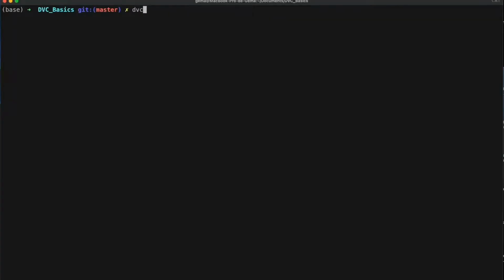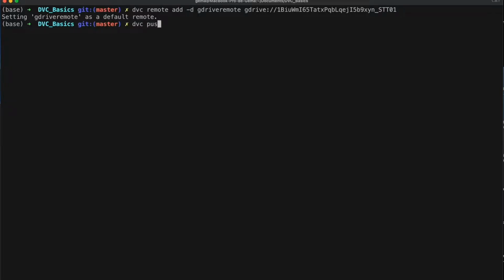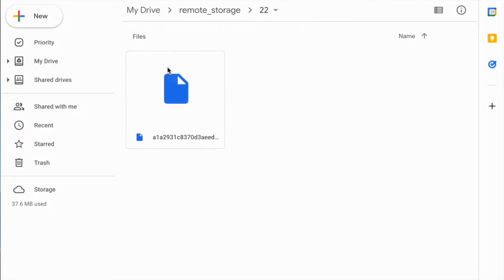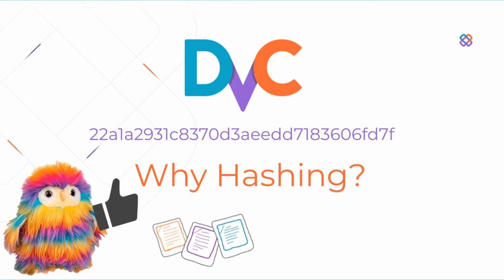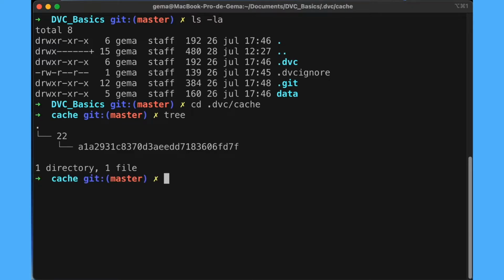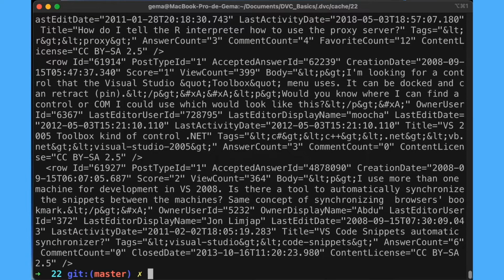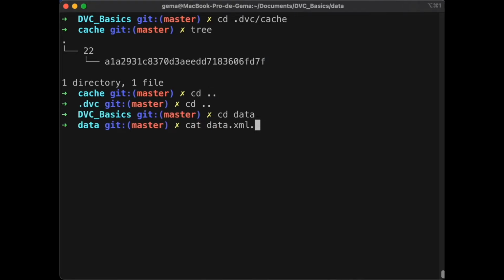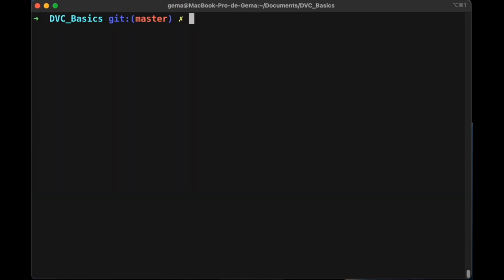Everything you need to know about Hashing in DVC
The video covers a DVC fundamental concept about data versioning and tracking, making reference to hashing and the role of cache inside your DVC project. It explains it through an example you might encounter when pushing data from your local machine to your remote storage.

Take our online course for Data Scientists and Analysts!